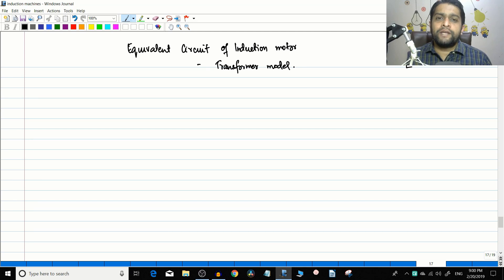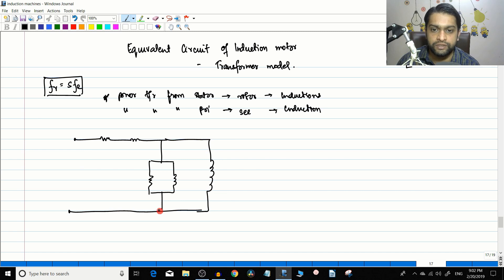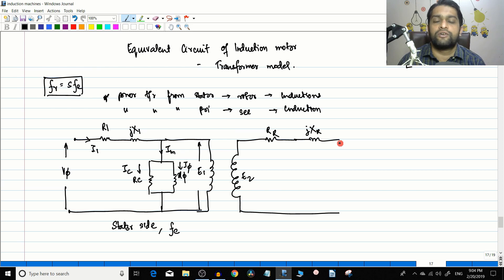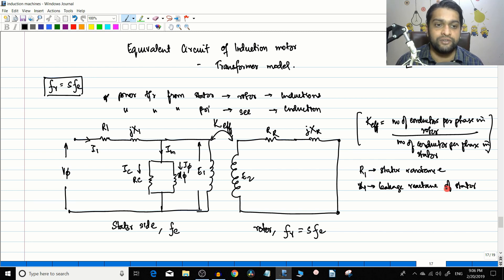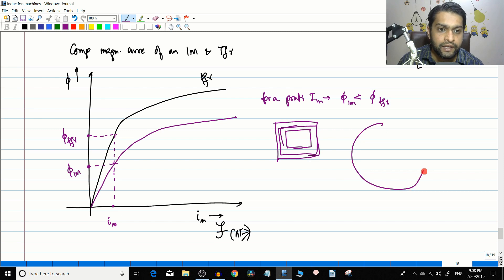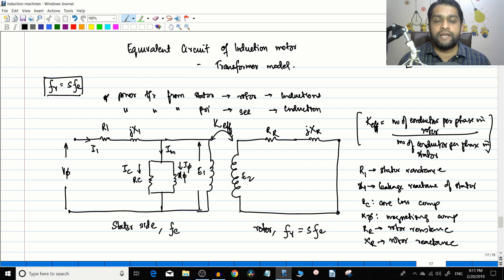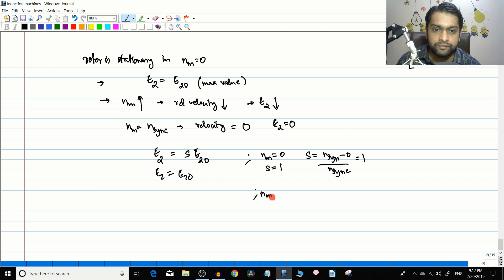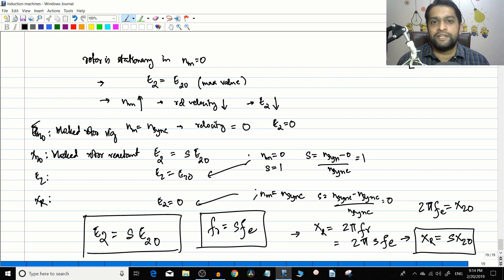Induction Motor #5 - Equivalent Circuit #1 - The Transformer Model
Let us discuss the Equivalent circuit of the Induction motor beginning with the Transformer model.